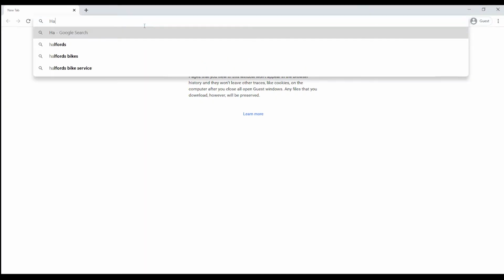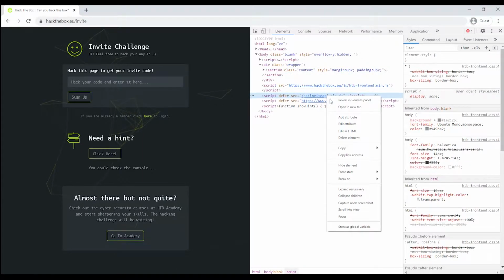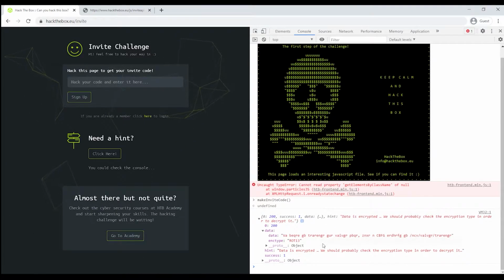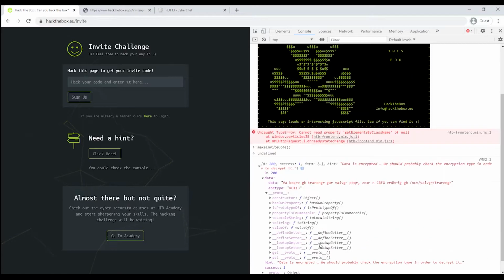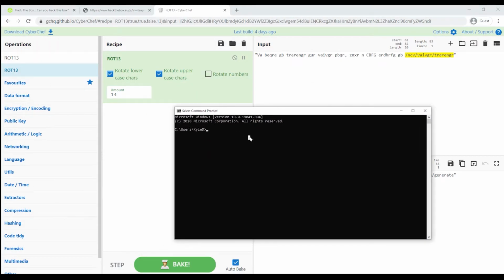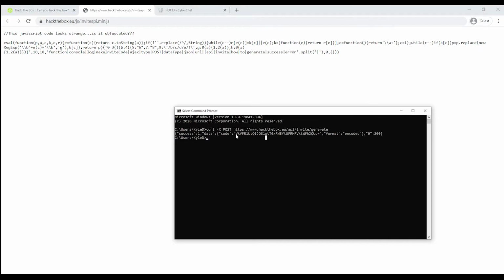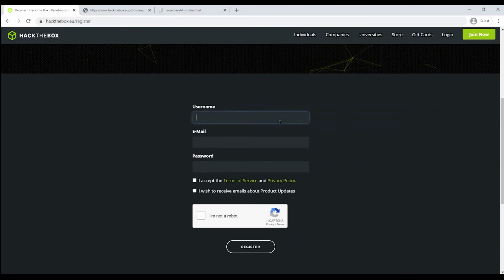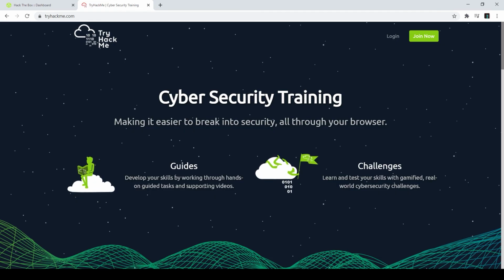How to join Hack The Box in 5 Minutes | invite code challenge 2021 (NEW)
Here is a quick video showing how to get the Hack The Box invite code which you need to start Playing Hack The Box. Hack The Box holds many CTF challenges and is a great way to learn cyber security skills.